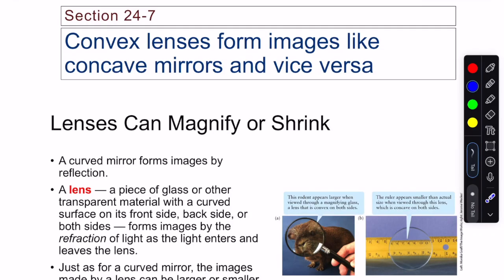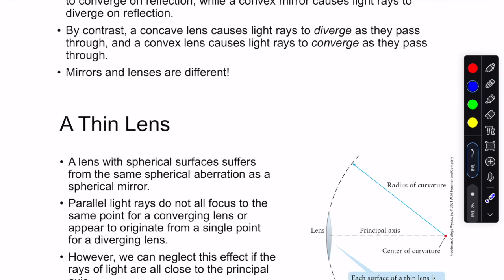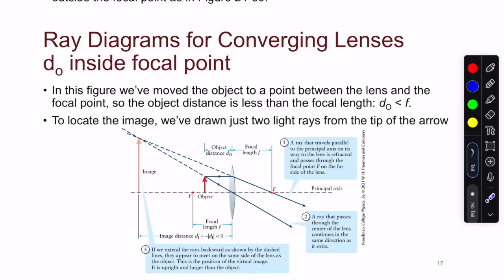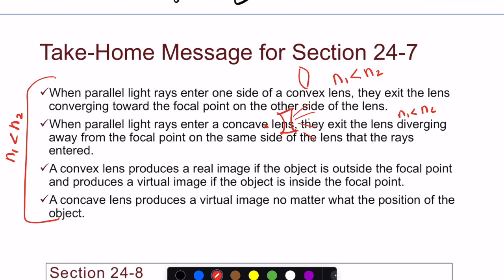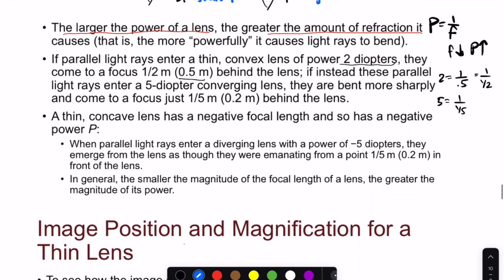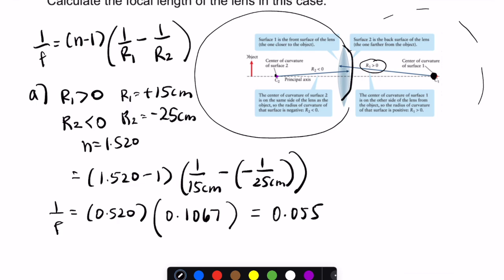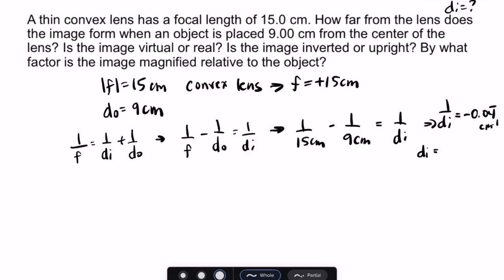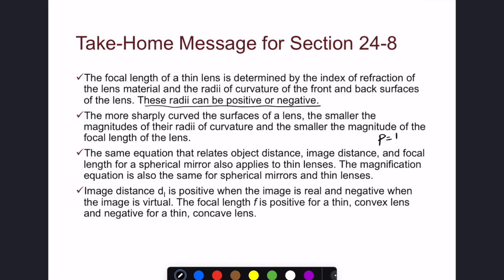Ch 24 Part 2/3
Ch 24-7 and 24-8 Lenses